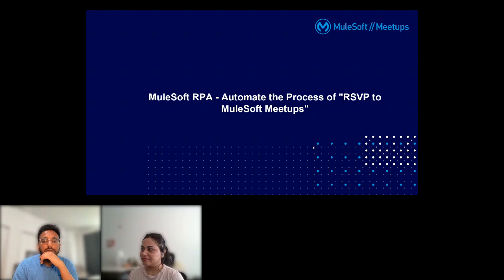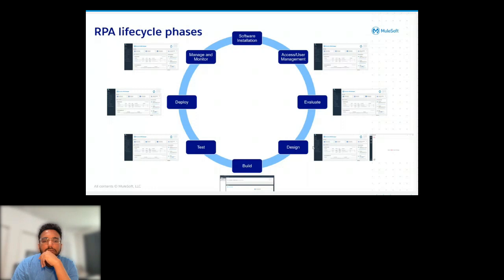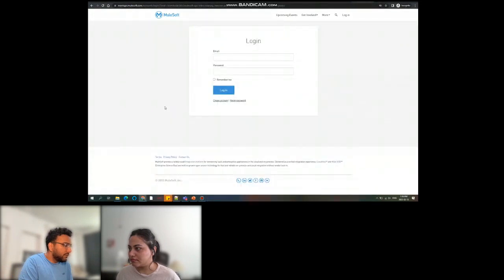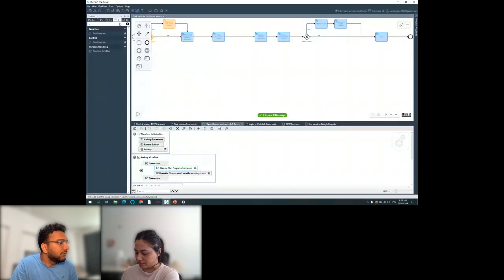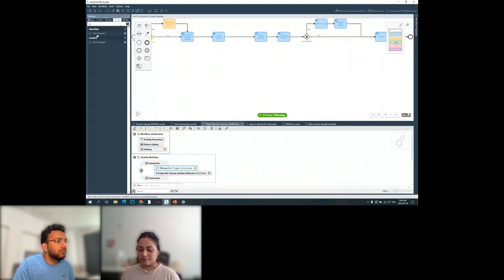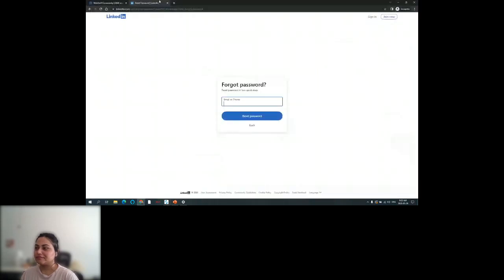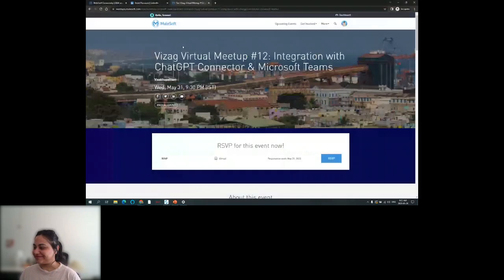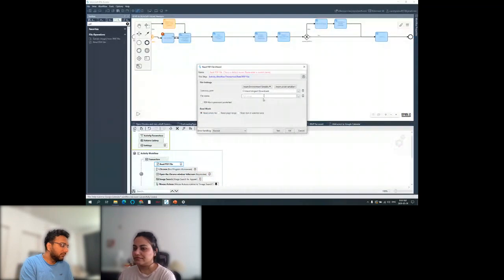Montreal MuleSoft Meetup Session #16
Hello Folks,

Welcome to the very first recorded session of the Montreal MuleSoft Meetup! In this exciting event, we delve into the fascinating world of Robotic Process Automation (RPA) and its impact on the business landscape.

During this meetup, our expert speakers will guide you through the fundamental concepts of RPA and how it can revolutionize the way organizations operate. They will explore real-world use cases, share best practices, and provide valuable insights into the integration capabilities of MuleSoft in the RPA ecosystem.
montreal mulesoft Meetup, recordedsession , Robotic Process Automation, RPA, business landscape, expert speakers, fundamental concepts, organizations, real-world use cases, bestpractices , integration capabilities, MuleSoft, RPA ecosystem .

Whether you are a seasoned developer, a business professional, or simply someone curious about the potential of RPA, this session offers something for everyone. Don't miss out on this opportunity to learn from industry leaders and expand your knowledge in the rapidly evolving field of RPA.

Join us now and discover how RPA, combined with MuleSoft's powerful integration platform, can streamline processes, boost efficiency, and drive digital transformation in your organization.